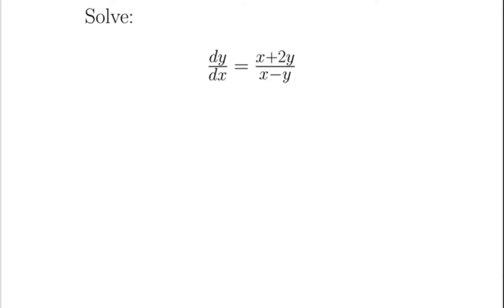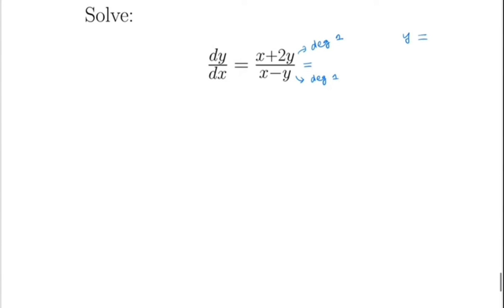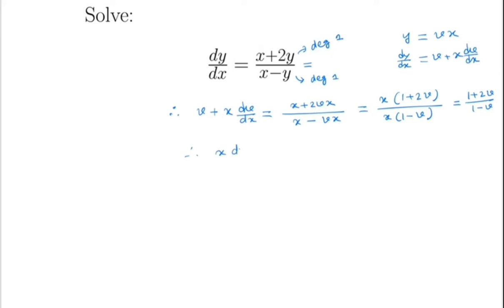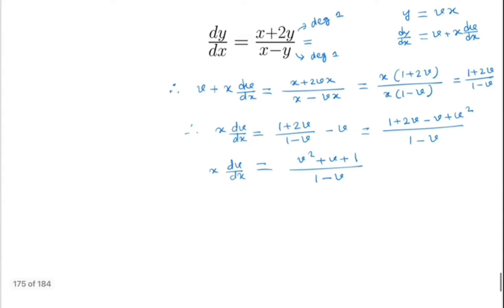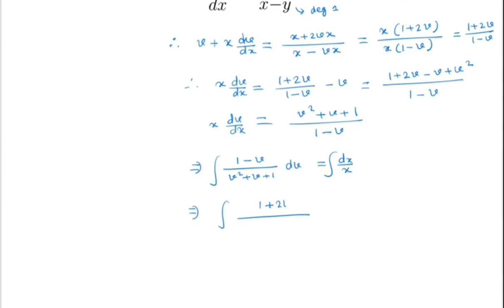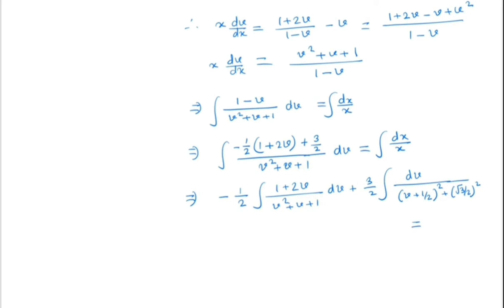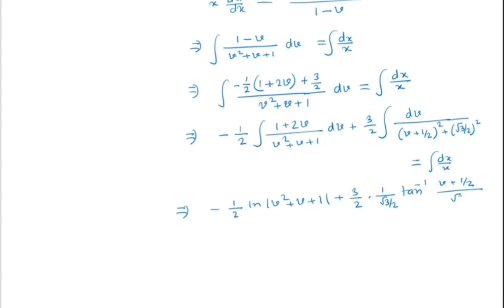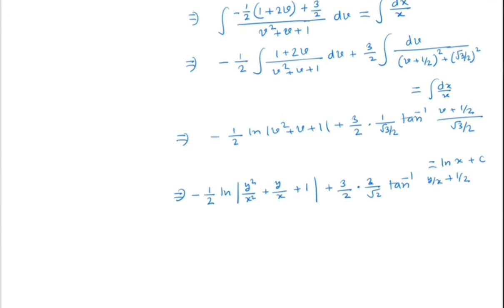Solve: dy/dx=(x+2y)/(x-y)|| Homogeneous Differential equation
In this video, we will solve the differential equation dy/dx =(x+2y)/(x-y). This is an example of a homogeneous differential equation. Here we try to provide step-by-step solution of solving homogeneous differential equation.